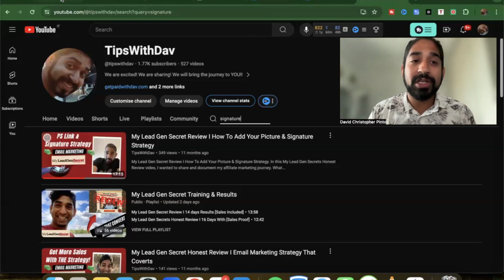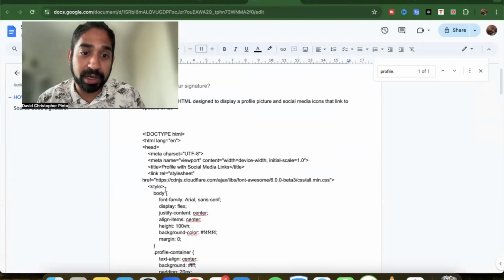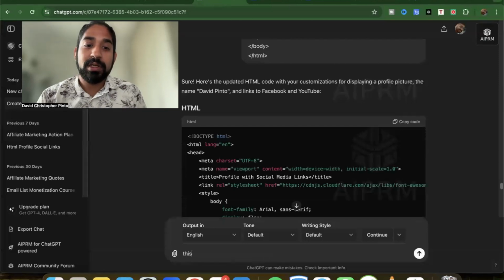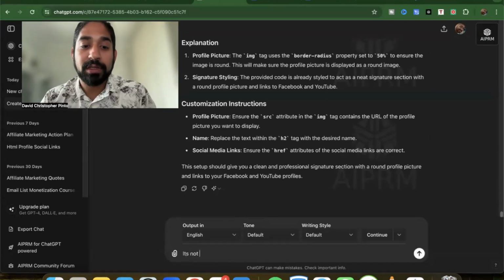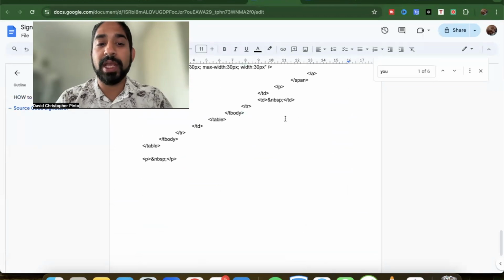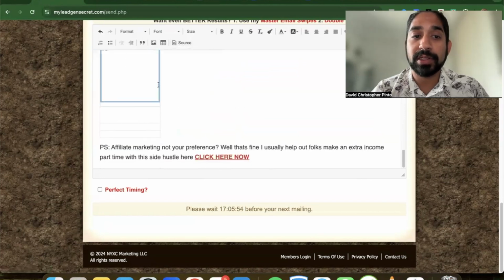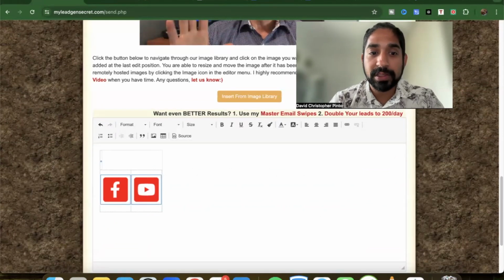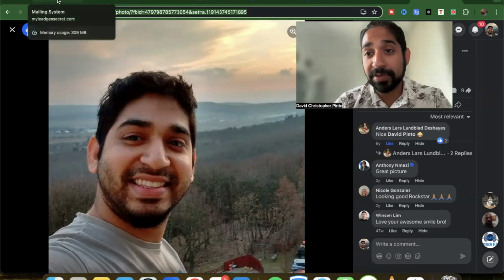My Lead Gen Secret Review [How to add signature with HTML CODE Strategy]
SOFTWARE/ TOOLS I USE DAILY

KEY MOMENTS IN THIS EPISODE
0:00 Intro
03:38 How to do it yourself HTML coding
17:56 Shortcut

- Integrity
- Consistency